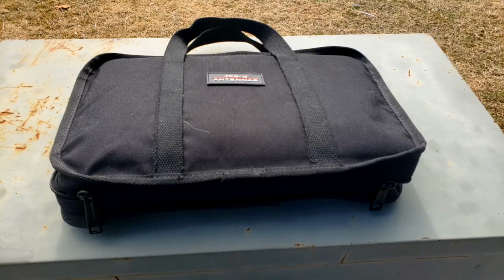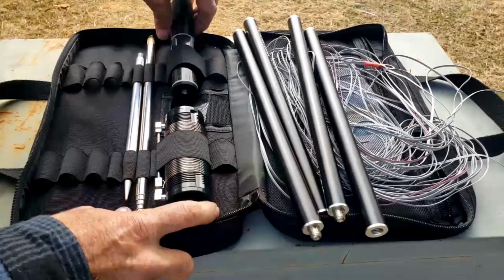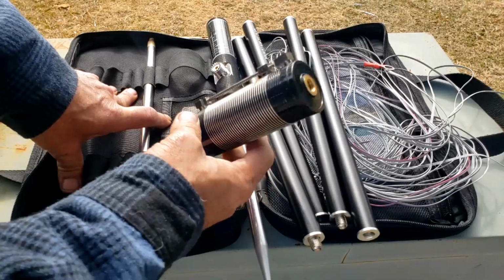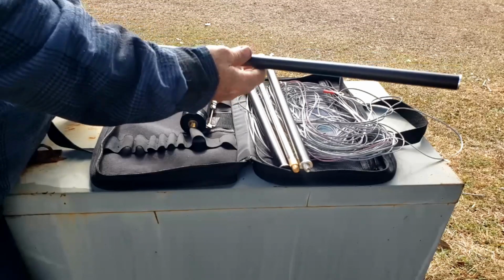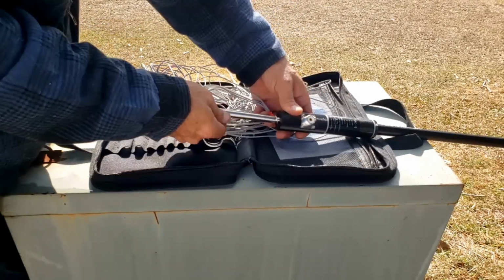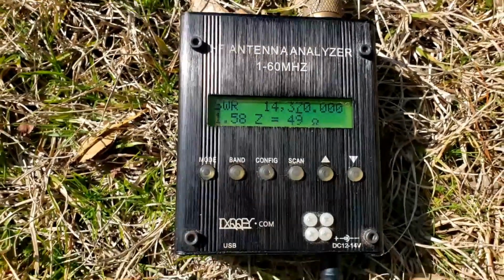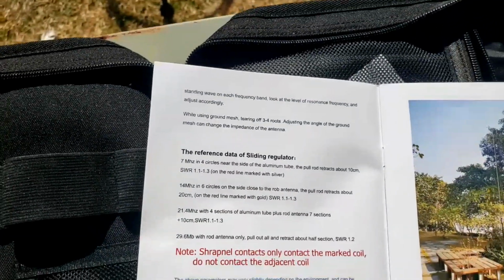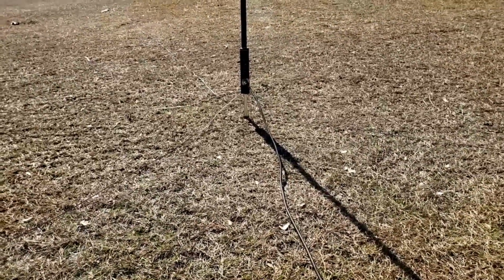JPC-12 Multi Band Vertical HF Antenna, Will do CB too!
Ground mounted 1/4 wave Multi Band Antenna.